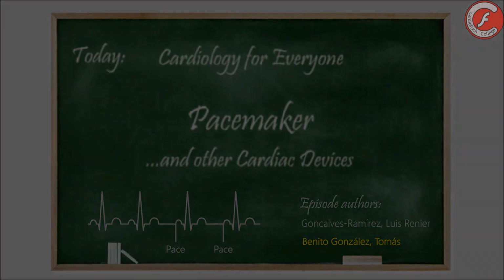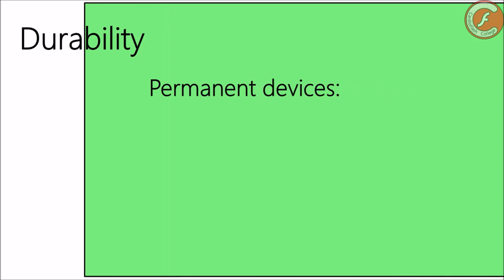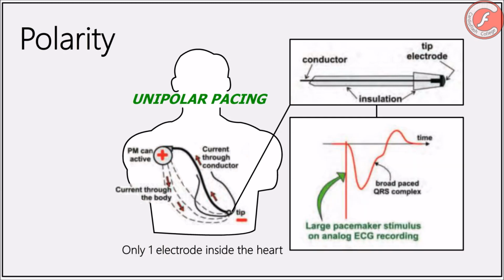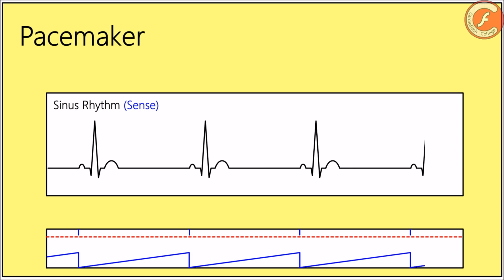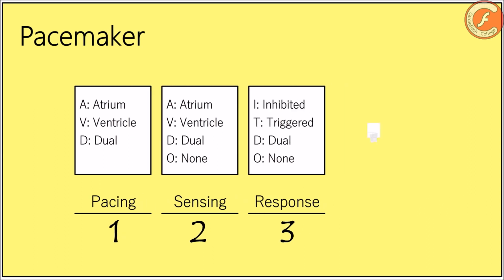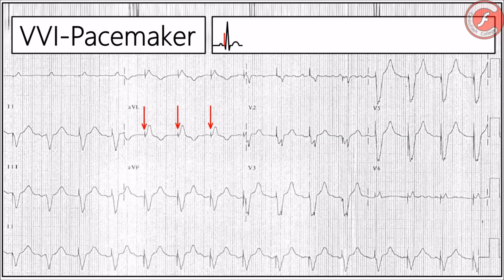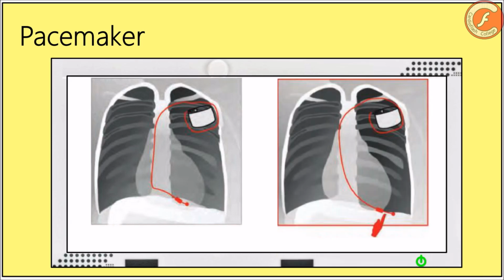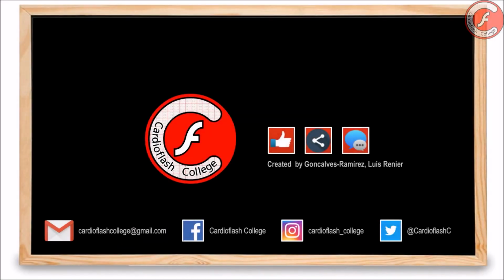Pacemakers and other Cardiac Devices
We made a short review about pacemakers and other cardiac devices, we hope you like it!

MUSICAL AMBIENT